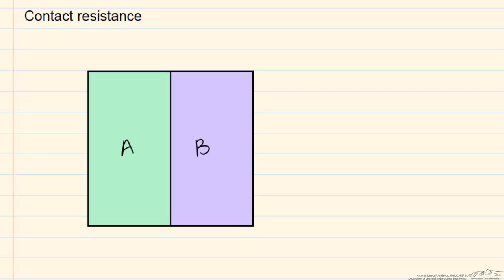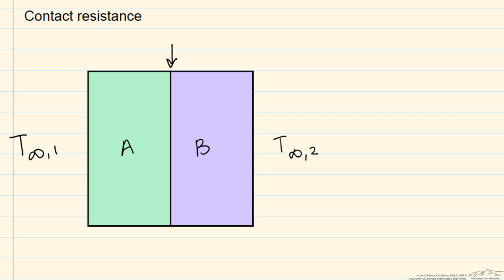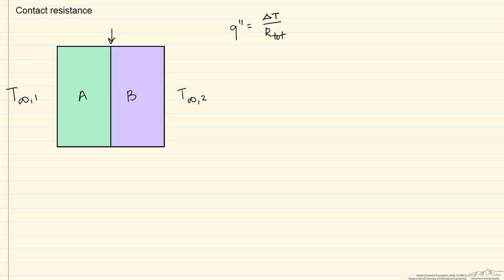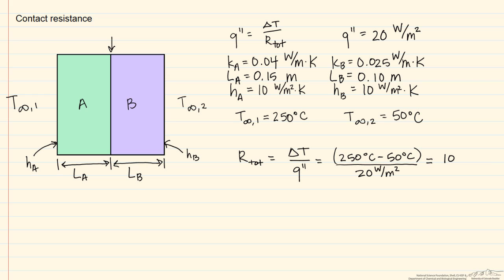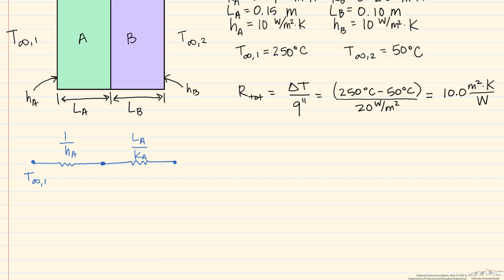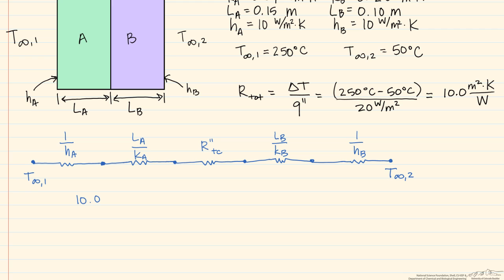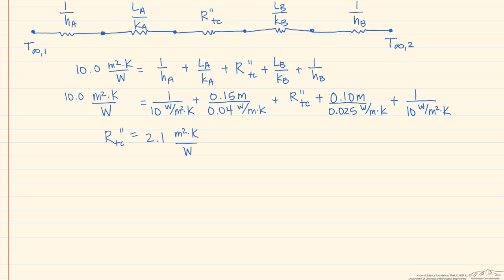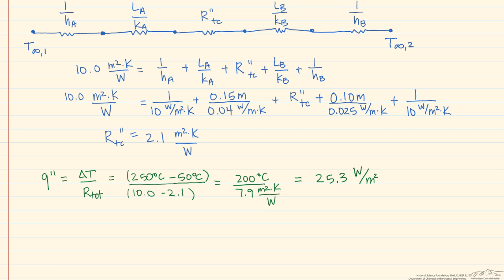Contact Resistance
Uses thermal resistances to examine surface contact resistances.